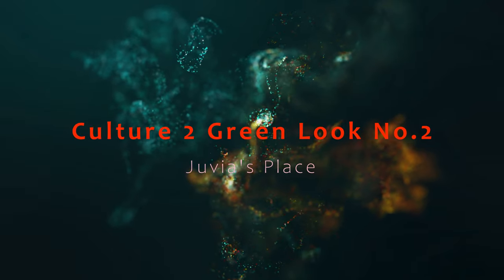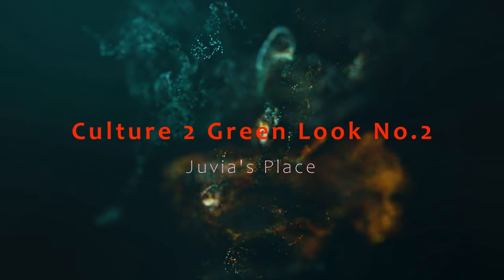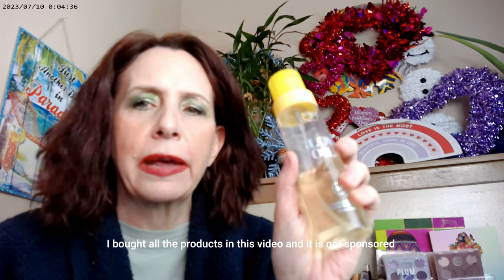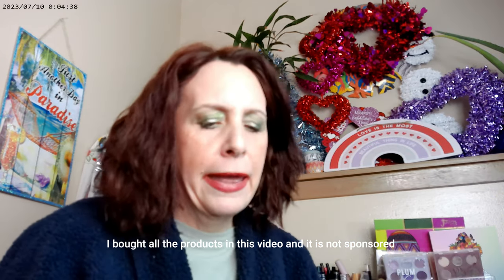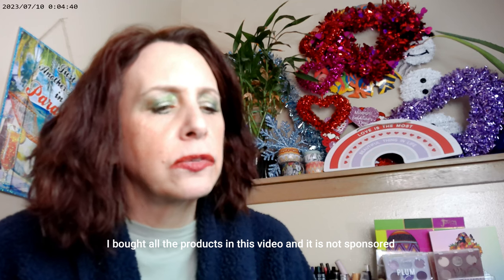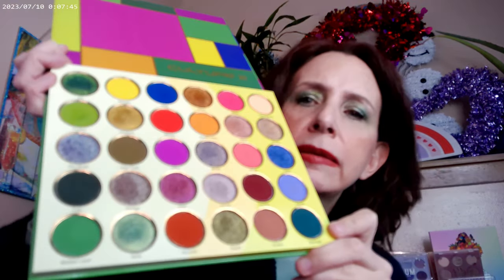Culture 2 Green Look No 2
Maybelline Superstay C+ 102,ELF WetnWild Peach Bum Blush,Loreal Lumi Bronzer Medium, Maybelline Sky High Primer and Mascara, Essence Thick & Wow Carmel Blonde Brow,Juvia's Place Culture 2 Palette,Physician's Formula Butter Glow Translucent Powder,Colourpop Pretty Fresh Concealer Shade 10, Hard Candy On Again Plumping Lip, Maybelline Superstay Ink Crayon Shade 130, Kiss Impress No Glue Airy Wispy Fake Eyelashes, Colourpop Dancing Queen Blush, Maybelline Chrome Master Molten Peach Highlighter, NYX Fat Oil Supermodel